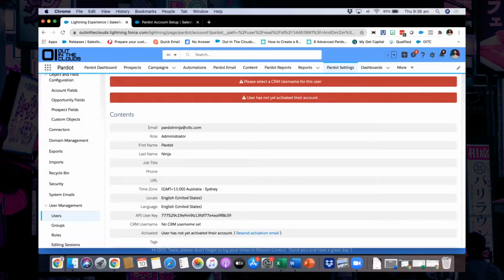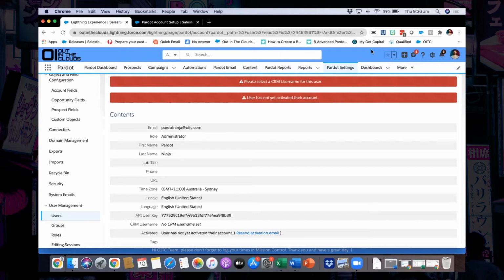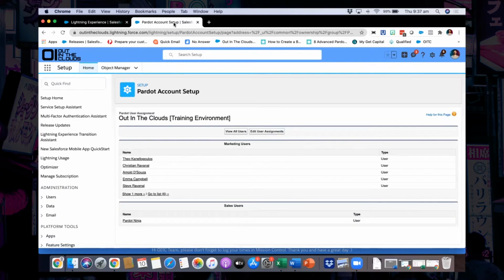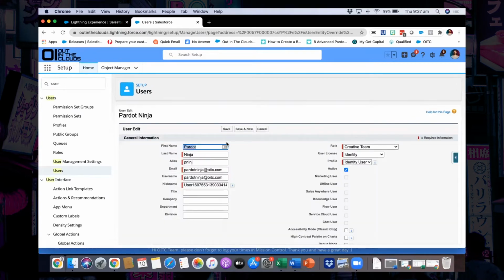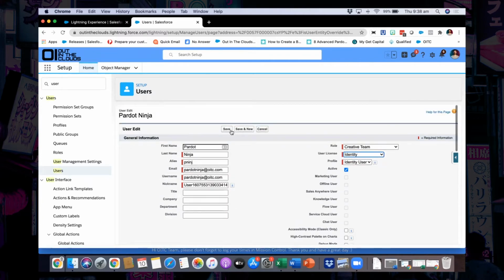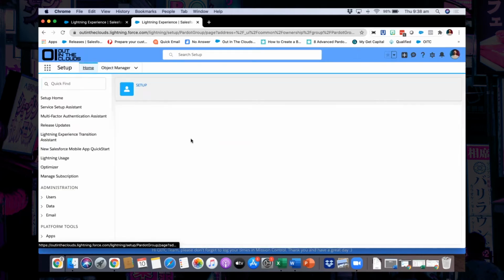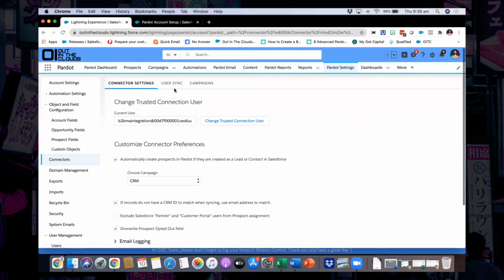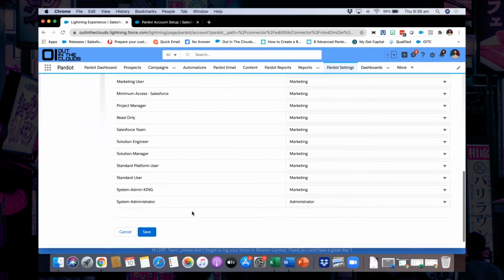Performing user migration before the retirement of Pardot authentication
To take advantage of Salesforce's security features, you need to do this first. Watch and learn how to perform user migration before the retirement of Pardot authentication by following these handy steps outlined by OITC CEO Theo Kanellopoulos.
The video breaks down how-to:

* Identify any Pardot only users in your account
* Create identity user in Salesforce
* Add user in user Pardot assignment in salesforce setup
* Sync profile in Pardot settings